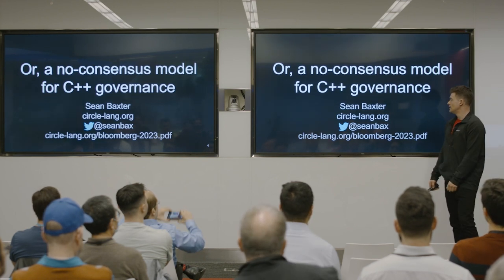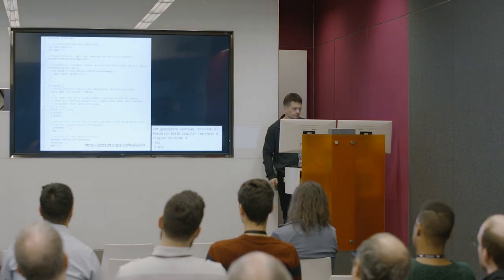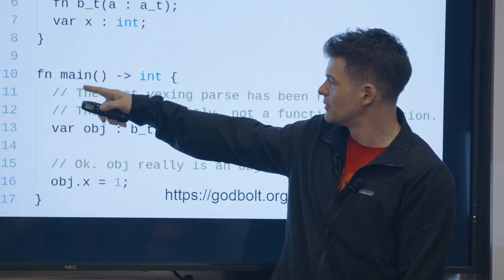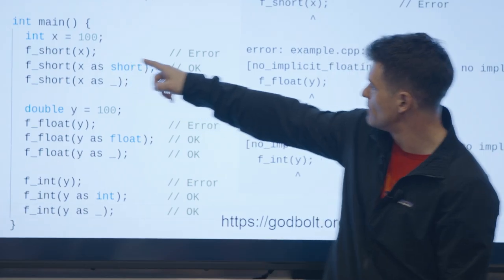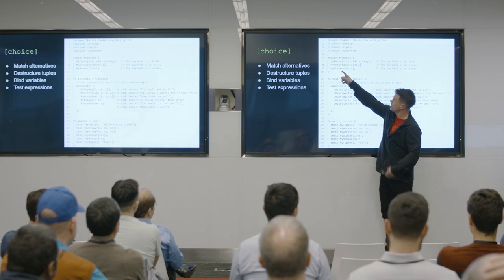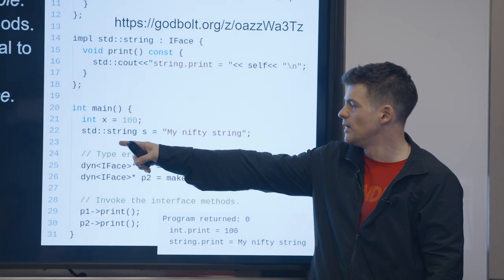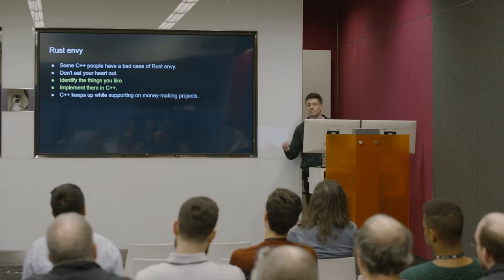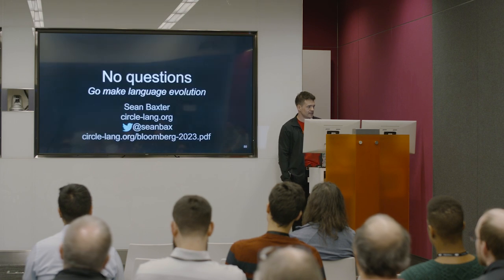Sean Baxter @Bloomberg: Circle Fixes Defects, Makes C++ Language Safer & More Productive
On Thursday, February 16, 2023, Bloomberg’s C++ Guild hosted Sean Baxter, author of the Circle compiler, at Bloomberg HQ in NYC, where he delivered a talk to our software engineers entitled “Circle evolves C++ to fix defects + make the language safer & more productive.”

Here’s the full description of Sean’s talk:

Circle evolves C++ to fix defects + make the language safer & more productive

2022 has been dubbed "The Year of the C++ Successor Languages." While the goals of the successor languages are good, is it really productive to invent all new compilers to achieve them? Circle delivers the benefits of successor languages today by evolving an existing C++ compiler.

A powerful new versioning mechanism, the feature pragma, allows users to establish source domains that insulate dependencies from language changes. Feature pragmas let us extend C++ toolchains to fix language defects and make it safer and more productive, while maintaining 100% compatibility with existing code assets.

Circle provides users with a great host of changes, factored into thirty new fine-grained features. The language is more powerful with choice types (Rust enums), pattern matching, interfaces (Rust traits), and language type erasure (Rust dyns). The language is made safer by restricting dangerous implicit conversions, adopting partial precedence for binary expressions, and creating first-class forwarding parameters. The language is easier to read with a modern fn and var declaration syntax. The language is ready to adapt to new challenges with an evolution plan to incorporate relocation/destructive move, borrow checking, runtime bounds checking, and parameter directives.

Learn more about the Guilds in Bloomberg’s Engineering department and the important role they play in promoting the adoption of specific technologies and the exchange of technical ideas & best practices within the company